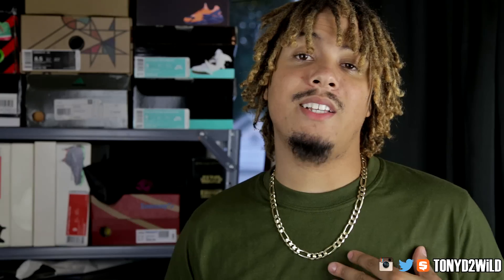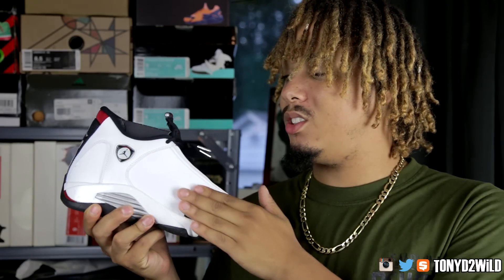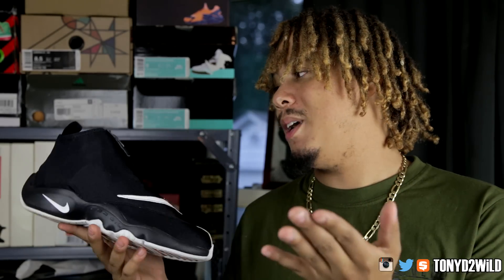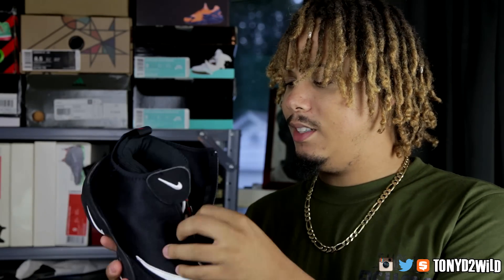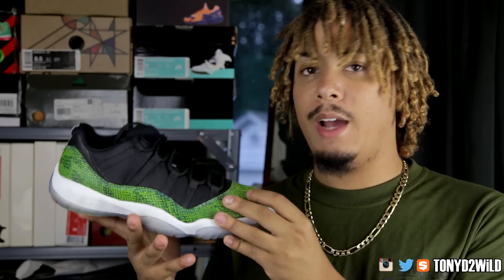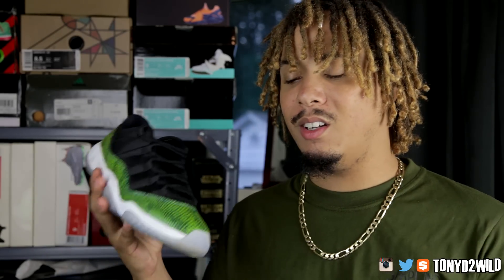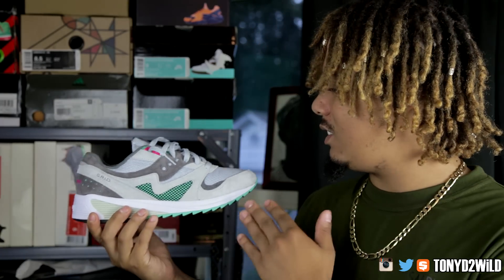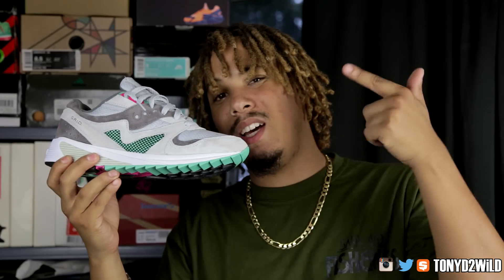Weekly Sneaker Rotation #61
MY DEMENSIONS
Height: 5'10
Weight: 170lbs
Waist: 34
Shirt Size: M/L
Shoe Size: 8.5-9